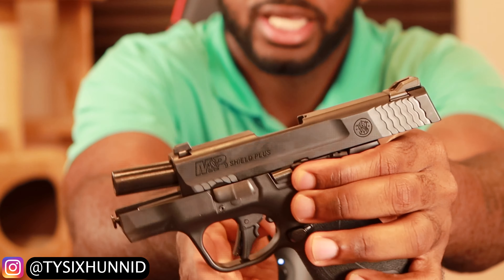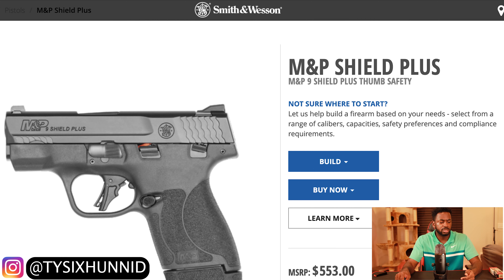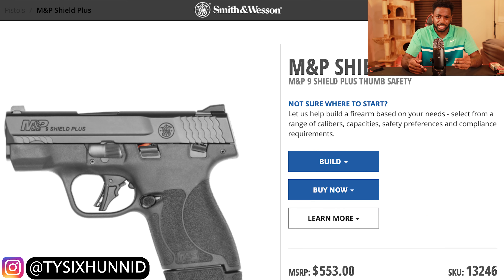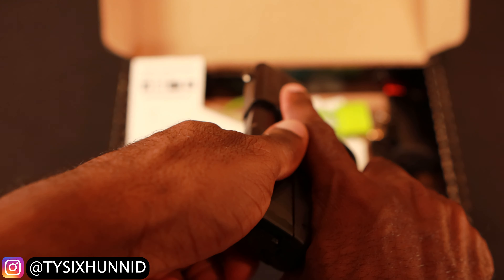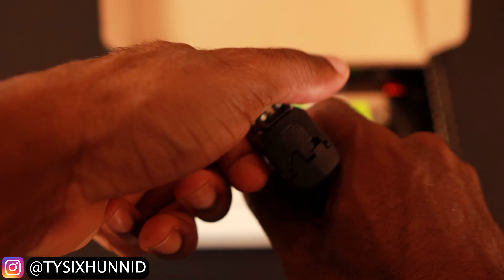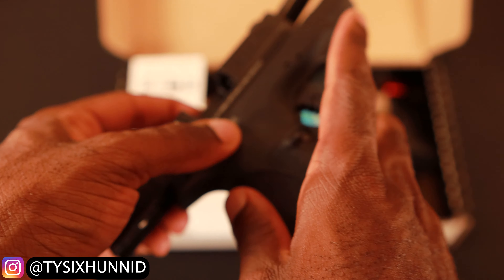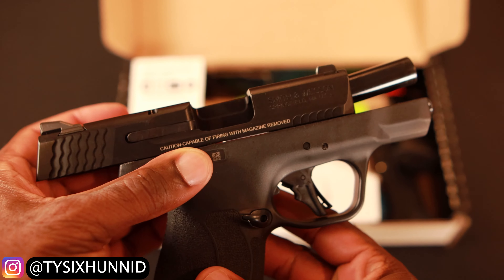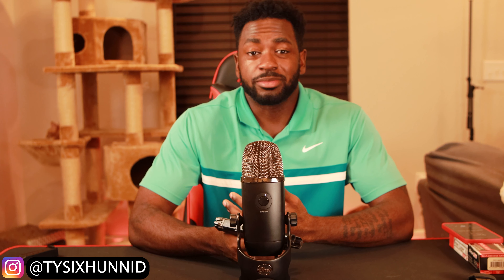Best First Gun 2023? | Smith & Wesson M&P 9 Shield Plus Review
Is this the best first gun in 2022? The Smith & Wesson M&P 9mm Shield is a staple in the gun community. Smith & Wesson is famous for it's pistols, including the Smith & Wesson M&P 9mm Shield Plus which is one of the most popular firearms on the market. In this video, I also discuss one of Smith and Wesson's main competitors, the glock. I specifically mention the glock 19.

In this video, I give you my experience with the gun as a first-time gun owner, and why I decided to buy guns in the first place. I am an advocate for safe and responsible gun ownership; I hope this video helps you make a purchase decision

Timestamps:
Intro: 0:00
Rules of firearm safety: 1:00
Story of purchasing the Smith & Wesson SHIELD PLUS: 1:45
How much Smith and Wesson costs: 3:40
Reasons for purchasing a firearm: 3:53
Learning about responsible gun ownership: 5:05
Unboxing the Smith and Wesson M&P 9mm Shield Plus: 6:40
My recommendation for reasons to get the S&W Shield Plus: 9:45

Best First Gun 2022? | Smith & Wesson M&P 9 Shield Plus Review

In the video, I explain the main benefits of having 10 platinum cards.

✅Join the Gang today